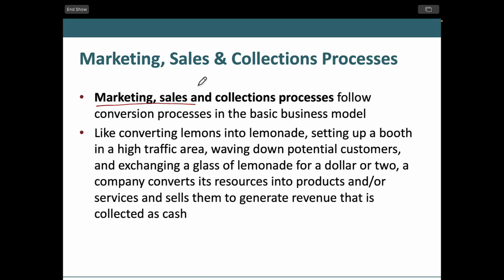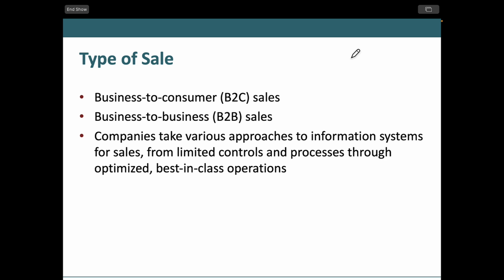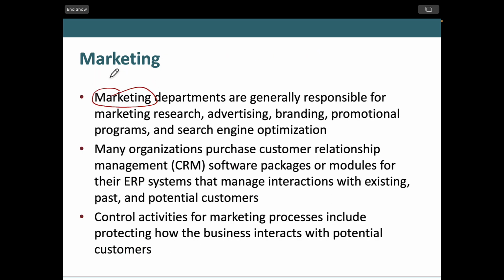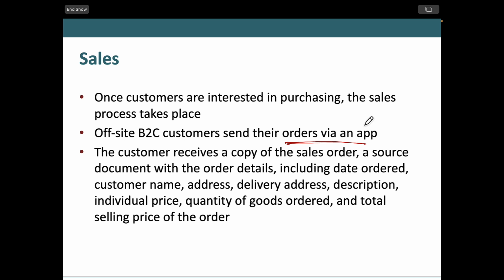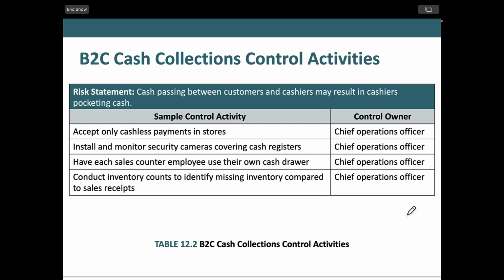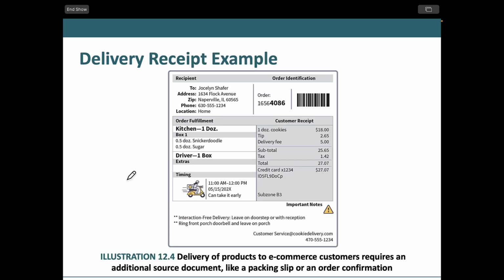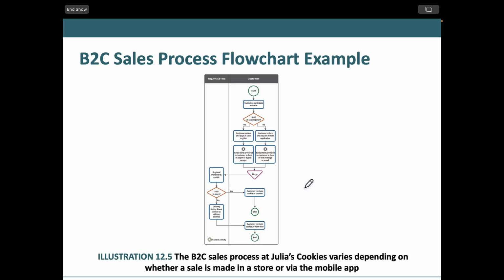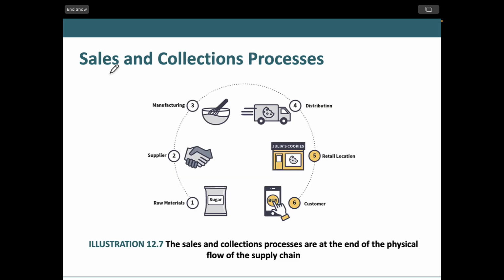AIS- Marketing Sales & Collection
AIS Marketing, Sales and Collection process B2C Sales

Table of Contents:

00:26 - Marketing, Sales &amp; Collections Processes
01:02 - Marketing, Sales, &amp; Collection Processes Example
01:47 - Type of Sale
02:10 - Business-to-Consumer Sales
02:49 - Marketing
03:35 - B2C Marketing Control Activities
04:03 - Sales
04:46 - Sales Order Example
05:02 - Cash Collections
05:39 - B2C Cash Collections Control Activities
06:13 - Delivery
06:48 - Delivery Receipt Example
07:08 - B2C Delivery Control Activities (Part 1)
07:38 - B2C Delivery Control Activities (Part 2)
07:55 - B2C Delivery Control Activities (Part 3)
08:08 - B2C Sales Process Flowchart Example
08:27 - Inventory Management
08:53 - Raw Materials Turned into Finished Goods
09:04 - Supply Chain Management
09:27 - Sales and Collections Processes